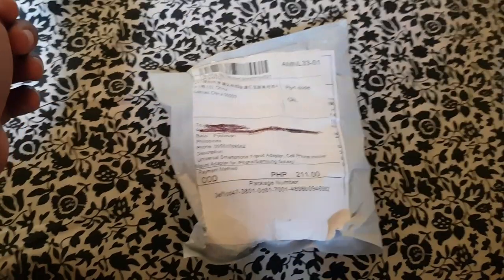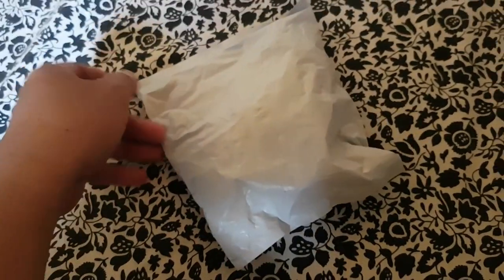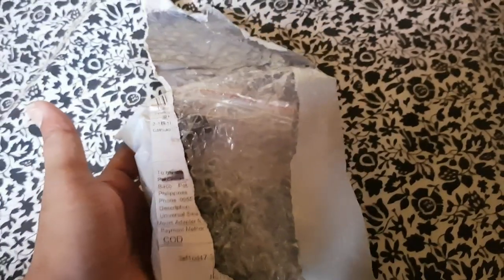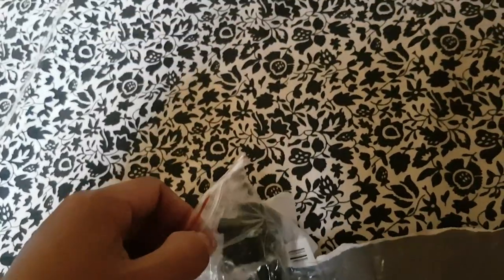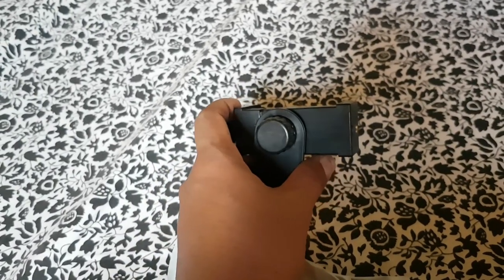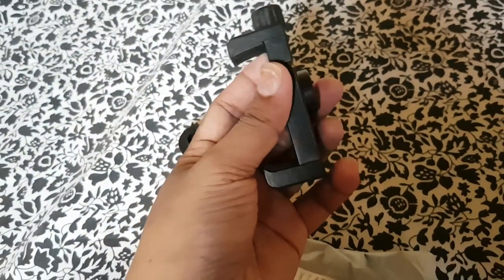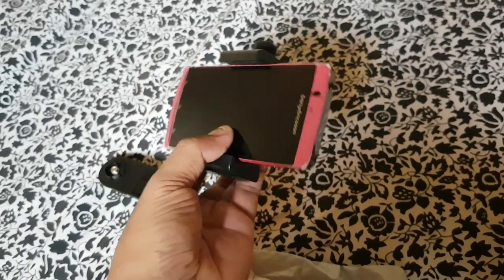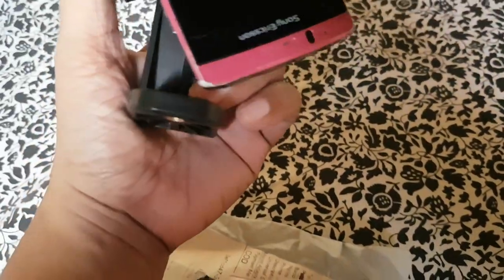cell phone holder mount adapter